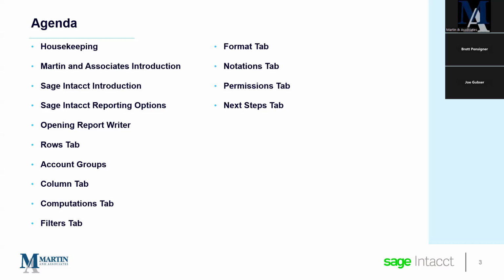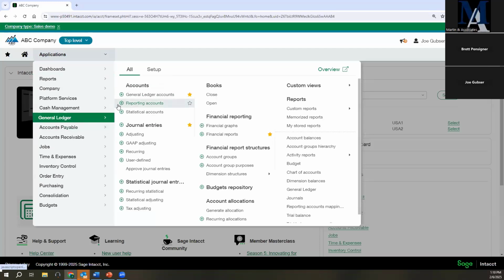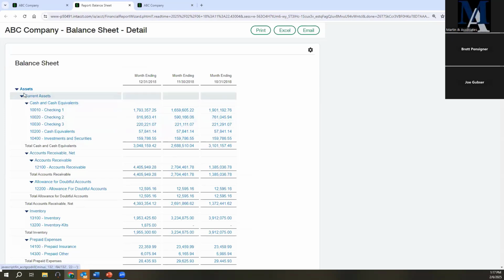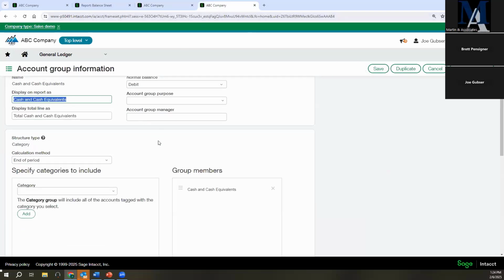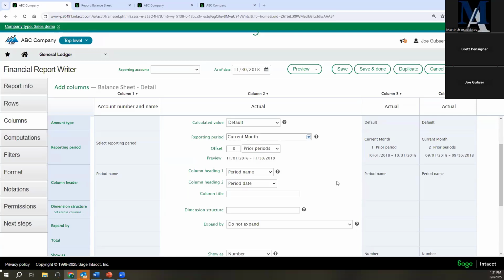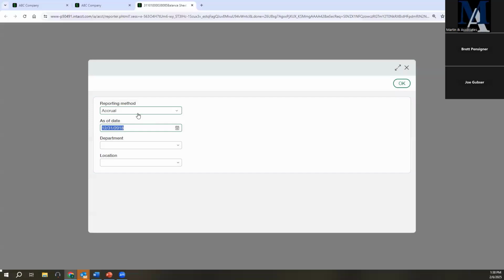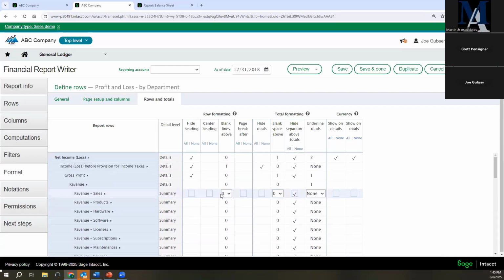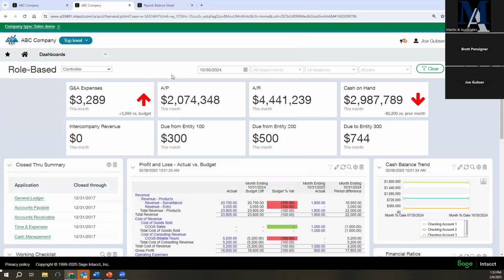Sage Intacct Financial Report Writer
The Sage Intacct Financial Report Writer is used to create and edit financial reports, including income statements and balance sheets. The Financial Report Writer provides options for controlling all aspects of your financial report, from building your rows and columns to setting formatting options.

Join us to learn more about Financial Report Writing in Sage Intacct.